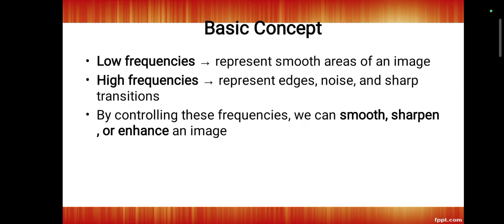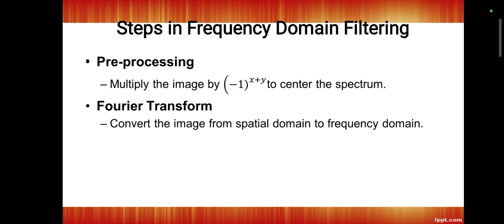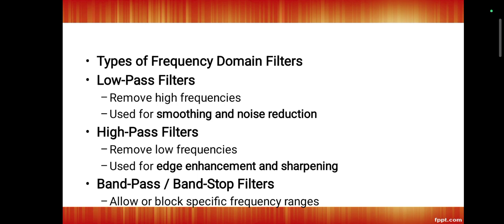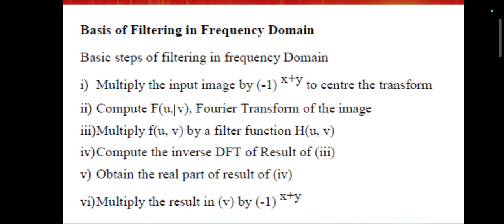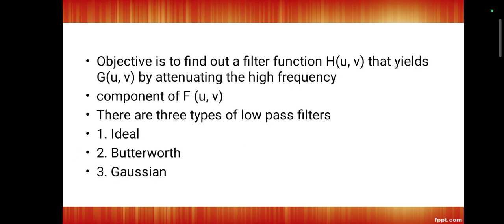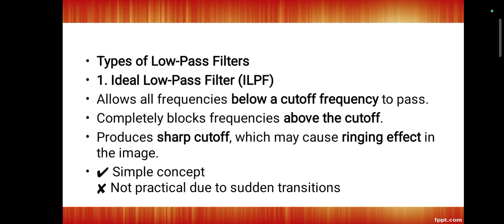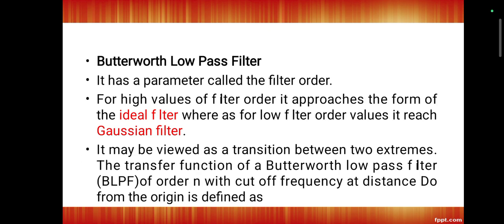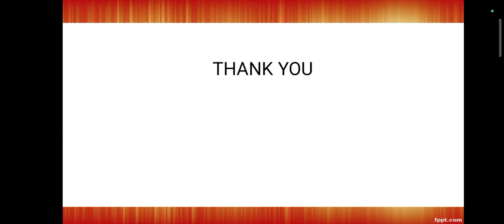2 3 Frequency domain filtering Smoothing filters, Sharpening filters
2.3  Frequency domain filtering- Smoothing filters, Sharpening filters